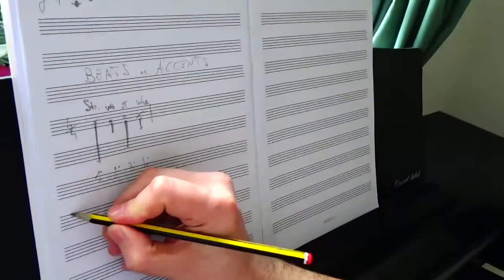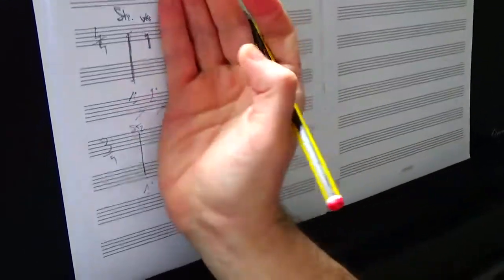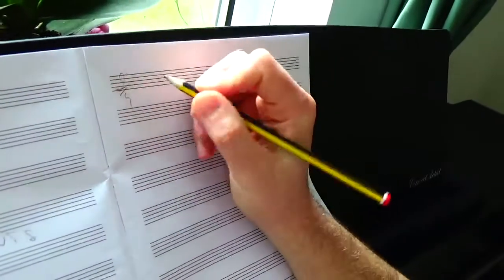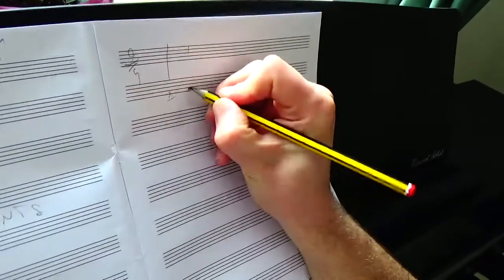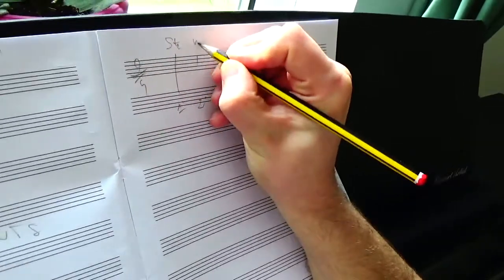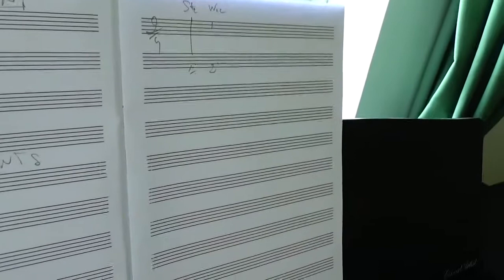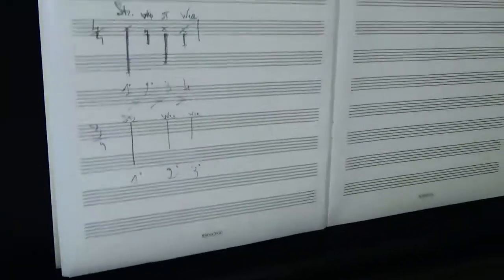Music Theory Lesson 6 – Syncopation, Beats & Accents in Rhythm (Beginner Guide)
Master the fundamentals of rhythm in piano with this Music Theory Lesson on syncopation, beats, and accents. Perfect for beginners and intermediate players looking to improve piano technique, timing, and overall performance.

Hello everyone, today I'm publishing the Sixth video of my "Music Theory Lessons" Tutorials.
I will be talking about the Syncopation, the Beats and the Accents naturally occurring in a Bar, in few words, about RHYTHM.

The Music Theory Tutorials will be published on Saturday at 5:00 pm.

Gianluca

P.S.